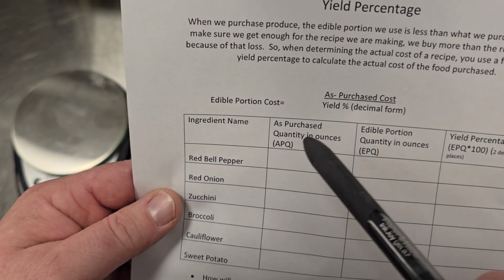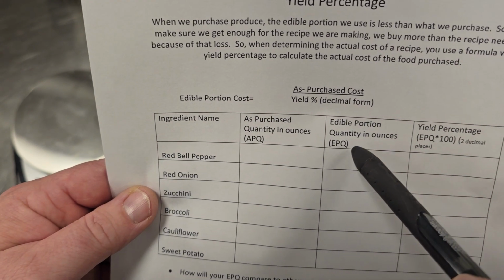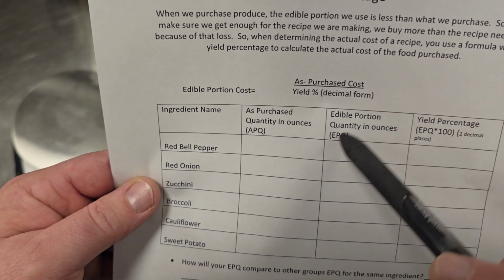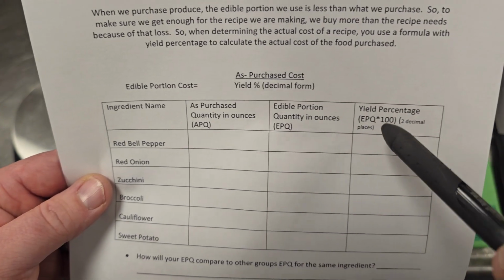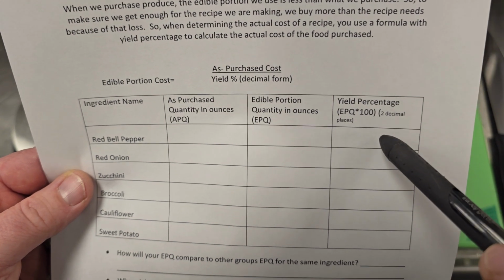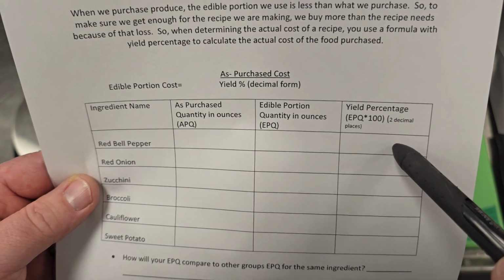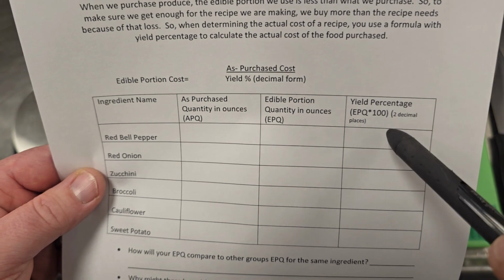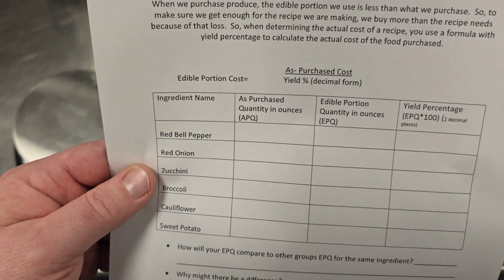Determining Yield Percentage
As Purchased vs Edible Portions in determining yield percentage